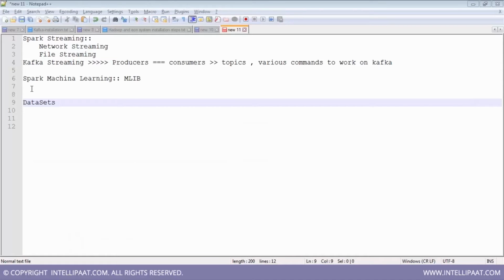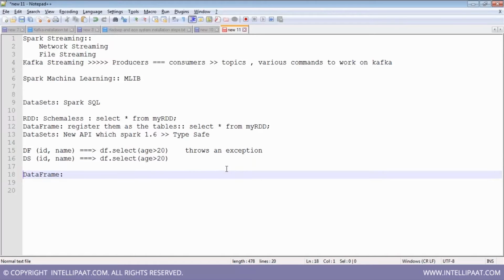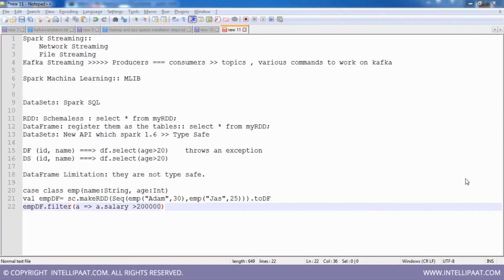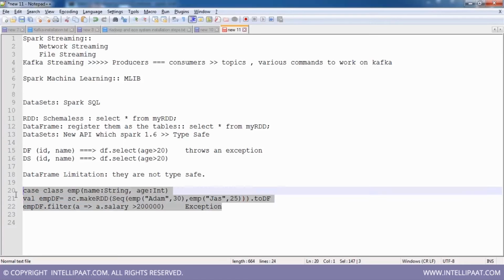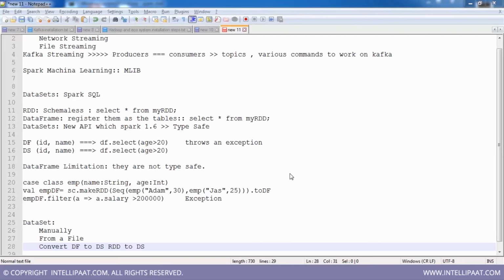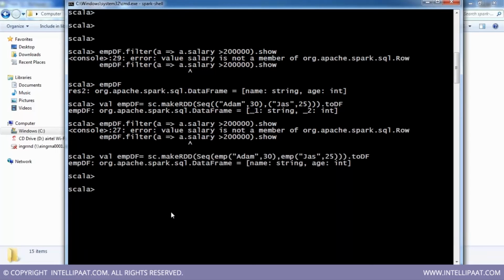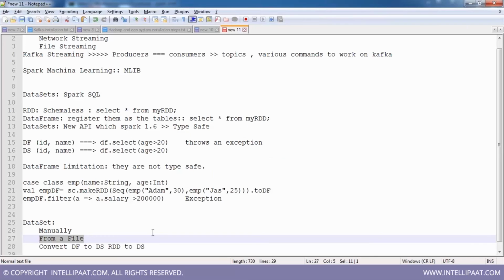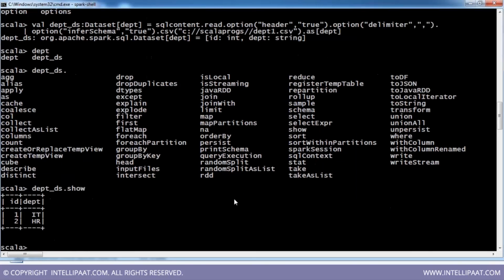Data Sets in Spark | Spark Tutorial | Spark Scala Training | Intellipaat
This tutorial on Spark is an explanation of Spark Streaming, spark machine learning, data sets in Spark with hands on for better understanding of the concepts.

Are you looking for something more? Enroll in our Apache Spark & Scala training course and become a certified Apache Spark Professional It is a 28 hrs instructor led training provided by Intellipaat which is completely aligned with industry standards and certification bodies

Intellipaat Edge
1. 24x7 Life time Access & Support
2. Flexible Class Schedule
3. Job Assistance
4. Mentors with +14 yrs industry experience
5. Industry Oriented Courseware
6. Life time free Course Upgrade
1. It's an open source processing system up to 100 times faster than Mapreduce
2. This is a far reaching course for cutting edge usage of Scala
3. Set yourself up for cloudera Hadoop Developer and Spark Professional Certification
4. Get proficient credibility to your resume so you get high pay jobs.
1. Comprehend what is Apache Spark and Scala programming

2. Comprehend the contrast between Apache Spark and Hadoop

3. Learn Scala and its programming usage

4. Compose Spark Applications utilizing Python, Java and Scala

5. Comprehend RDD and its operation alongside execution of Spark Algorithms

6. Characterize and explain Spark Streaming

7. Find out about the Scala classes idea and execute design coordinating

8. Learn Scala Java Interoperability and other Scala operations

9. Work on Projects utilizing Scala to keep running on Spark applications